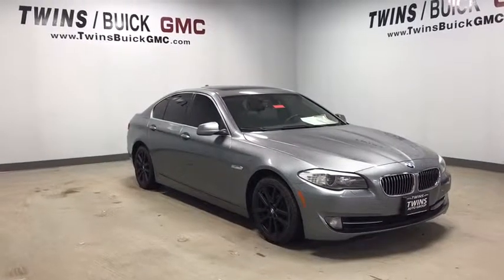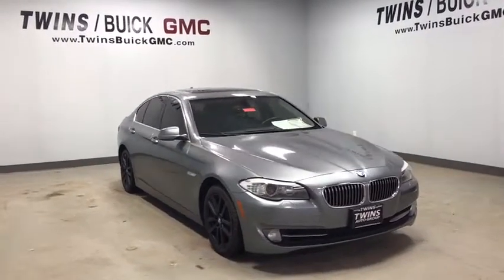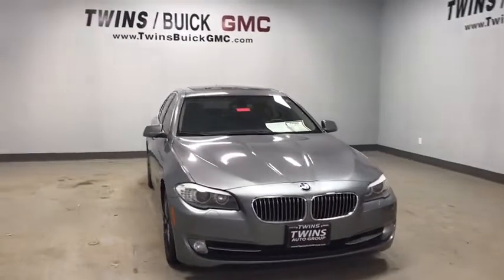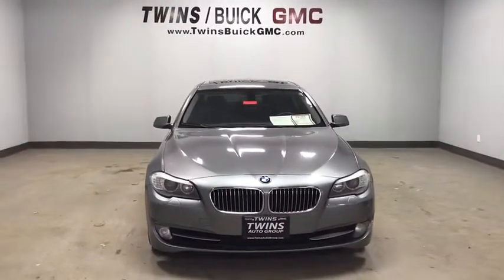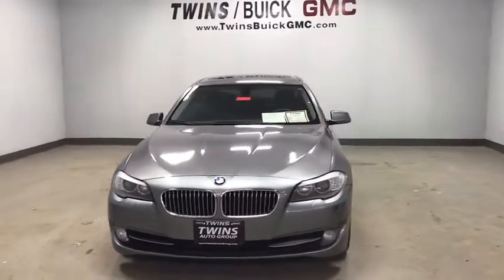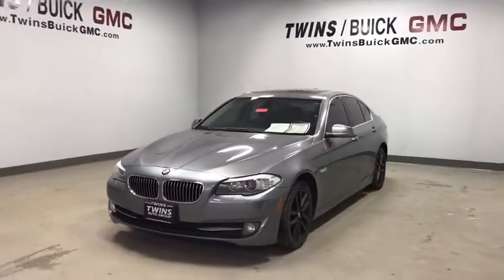2013 BMW 5 Series Columbus, London, Marysville, Delaware, Sunbury, OH U2070A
Jet Black U 2013 BMW 5 Series available in Columbus, OH at Twins Buick GMC. Servicing the London,  Marysville, Delaware, Sunbury, OH area.

** FULLY SERVICED BY CERTIFIED TECHNICIANS**, ALL WHEEL DRIVE, ** CLEANEST IN COLUMBUS **, LEATHER SEATS, **HEATED SEATS**, **COOLED SEATS**, SUNROOF, **USB PORT**, **ALLOY WHEELS**, **BACK UP CAMERA**, **BACK UP SENSORS**, **TINTED WINDOWS**, AWD, Black w/Dakota Leather Upholstery. Recent Arrival! 2013 BMW 5 Series 528i xDrive AWD 8-Speed Automatic Jet Black 2.0L I4brbrOdometer is 31695 miles below market average! 22/33 City/Highway MPGbrbrAwards:br * JD Power APEAL Study * Ward's 10 Best Engines * 2013 KBB.com Brand Image AwardsbrbrYou Always WIN When You DEAL With TWINS!